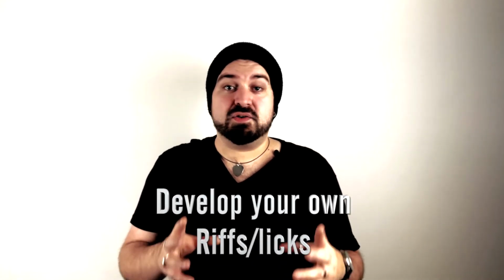System 12 Week Challenge WEEK 8!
Welcome to Week #8 of the System 12 Week Guitar Challenge! Here's Dave with your tips & suggestions to get the most out of this week's lesson.

Best of luck!. Let's Go!!!

About the System-12 Twelve Week Guitar Challenge:

This Video Series will provide you with short-cuts and helpful tips to get you through each and every lesson of the System-12 Guitar Method.

If you have not joined up yet and would like to sample Lesson #1 absolutely FREE, and get started on YOUR Guitar Journey TODAY!

The videos will be hosted by the System-12 Team members Robby Miller, Dave Rattenbury, and from time to time...me. ;)

You will be 'challenged' to post up your own videos showing your progress to the social media platforms of choice, and are always welcome to participate in our chats HERE on YouTube as well as the private Roxie Guitar Army Area 77 Facebook Page.

If you are not part of this Private Facebook Page and have already purchased or pledged for your copy of the System-12 Guitar Method, please send an email to: and in the subject title write: 'Private Facebook Page Request' ...we will sort it out.

Don't worry if you are coming into the System-12 Twelve Week Guitar Challenge a bit late...you can ALWAYS work through the system at your own pace by watching these supplemental videos.

And please don't forget to hit the 'Subscribe' button on this video to stay up to date on ALL the Ryan Roxie Official Videos we have to offer on our YouTube channel.

Enjoy the Lessons. Enjoy the Ride!

- Ryan, Robby, Dave, Vic, Scotty, and Federica

'Team Roxie Guitar Army'

Make sure to follow the rest of the R.G.A. (Roxie Guitar Army) & System-12 Team on Instagram at the handles below -

Ryan Roxie - @ryanroxie
Robby Miller - @robbyrockmiller
Dave Rattenbury - @daveyrocks
Victor Chalfant - @vicchalfant
Scotty Hagen - @scottyhagen
Federica Röbba - @federocknroll77